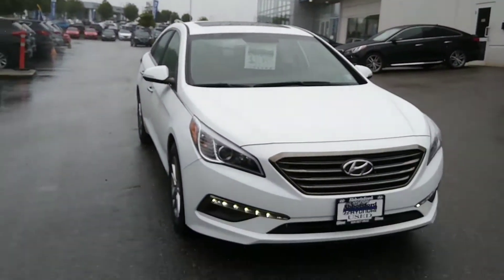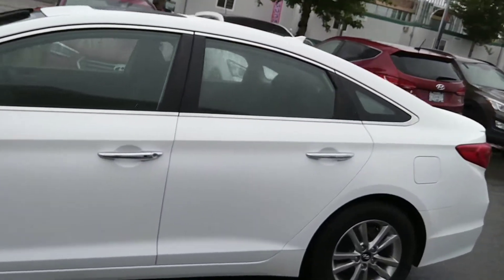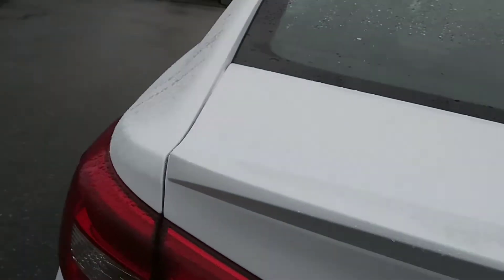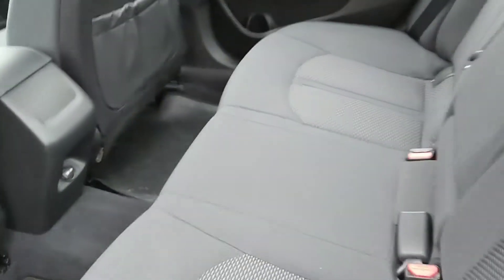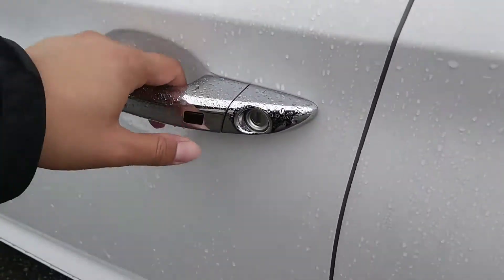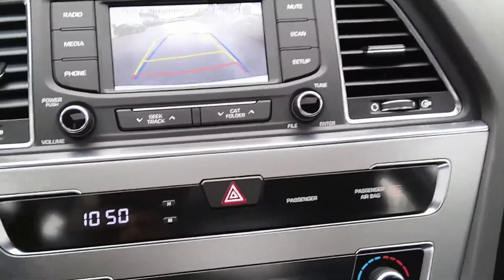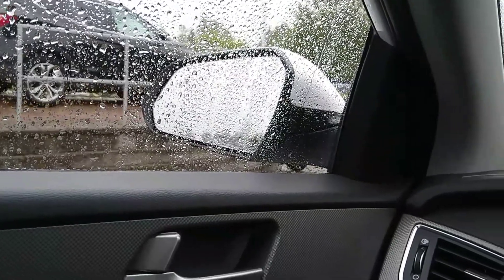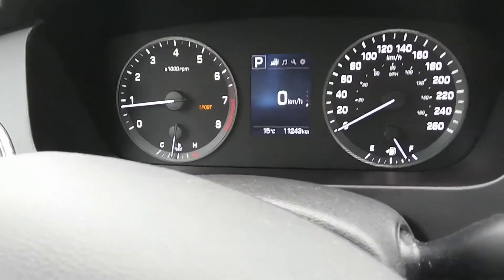2017 Hyundai Sonata GLS review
Pre-owned vehicle with only 11,200km. Sunroof, back up camera, blind spot detection, heated steering wheel, heated front and rear seats.
Stock# AH8439